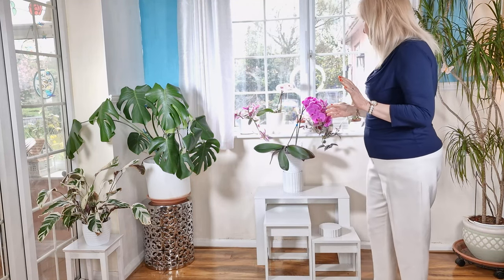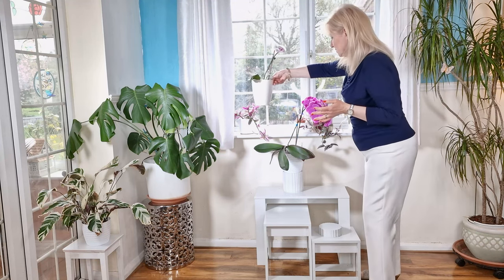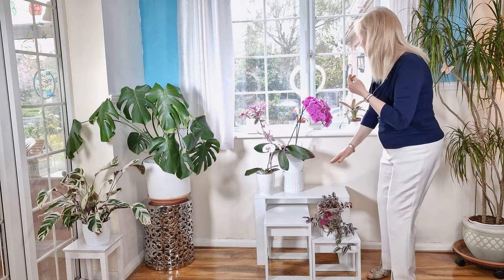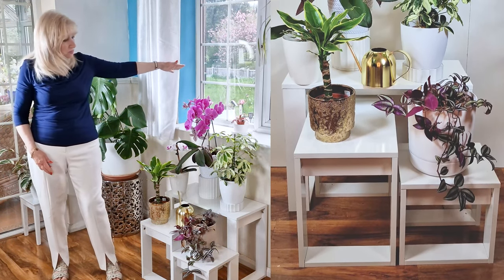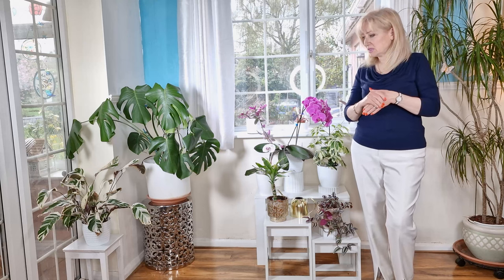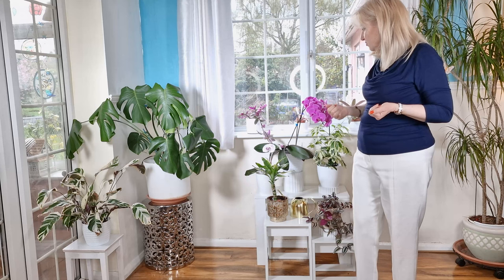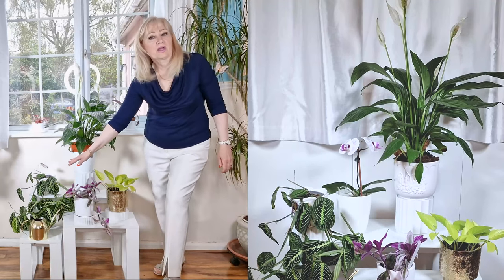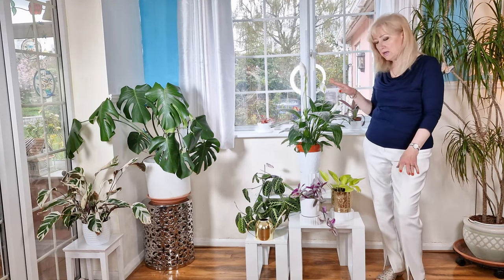Plant Styling Transforms Your Home Like MAGIC ❤️🌴| Houseplant Styling Ideas With a Nest of Tables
***Hi! In This video I share some Ideas to Give You Inspiration & Tell You about How Styling Your plants In Arrangements of Colour and Form can Transform your-Home like Magic, bringing a Feel of Luxury, Elegance and Zest that makes You Feel Great. Thank you for Joining Me on This Houseplant Styling Tour🐩❤️🌴

CHAPTERS AND PLANT LIST BELOW

I hope you enjoyed this one and will join me for more videos on Plant Styling and More, in the future.

PLANTS INCLUDED IN THIS VIDEO:

Monstera Deliciosa (I Call Him George!)

Schefflera Variagata (Umbrella Plant)
White Fusion Calathea
Golden Pothos (Chartreuse)
Tradescantia Nanouk
Tradescantia (Silver and Purple)
Peace Lily
Sanserveria Trifaciata (Snake Plant)
Anthurium Pink Champion
Dracena Fragrans/Corn Plant Variagata
Dracena Marginata

Here Are My Chapters For This Video:

0:00 Intro
0:38 First Plant Styling Arrangement
2:39 Arrangement 1 Closeup
3:05 Plant Styling General Talk
3:50 Changing to Second Styling Arrangement
4:10 Second Plant Styling Arrangement
6:40 Arrangement 2 Closeup
7:54 Plant Styling General Talk 2
8:50 Conclusion